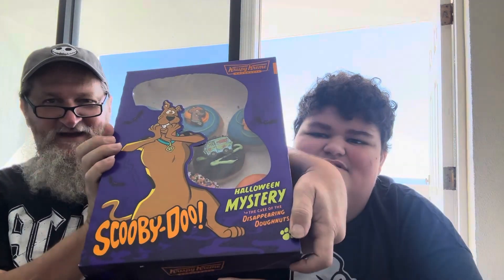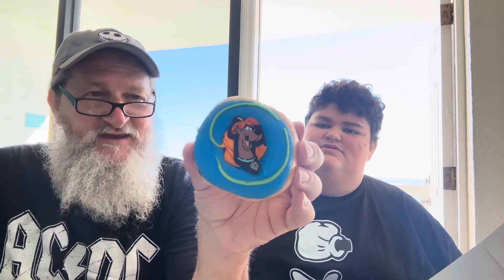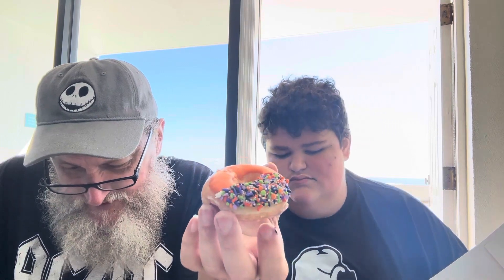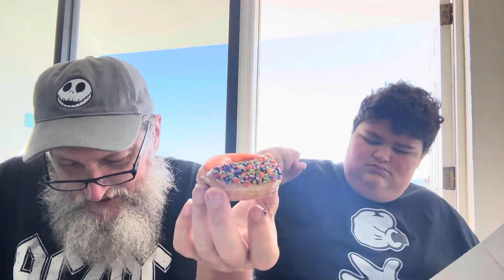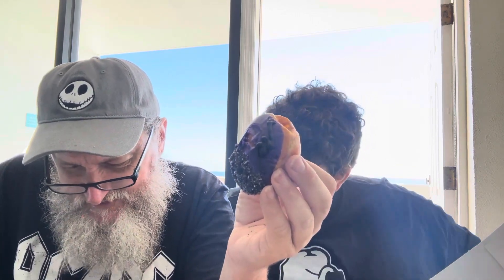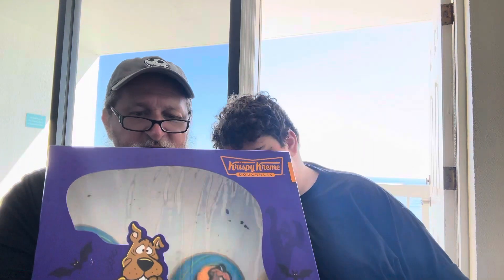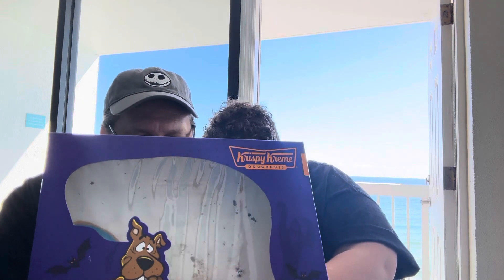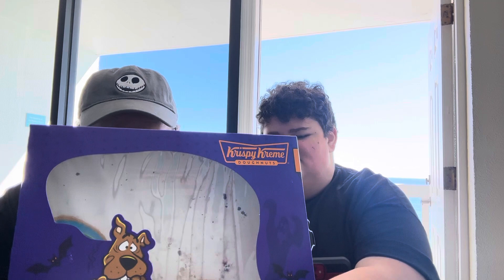Hey y’all try Krispy Kreme Scooby Doo Halloween Dozen 2023